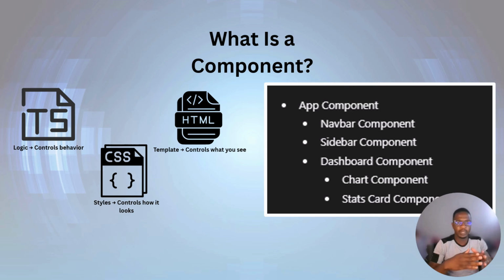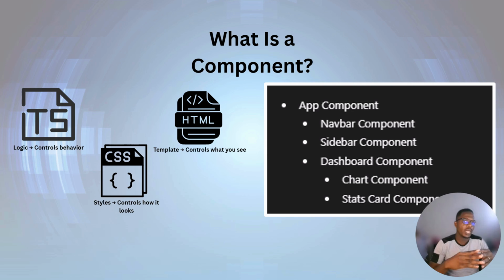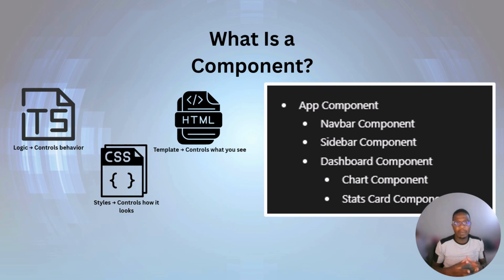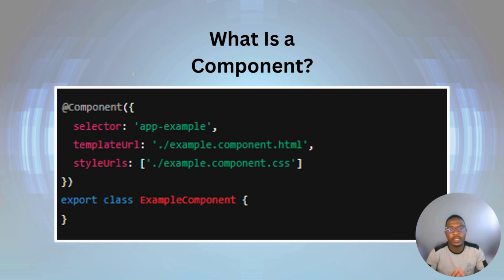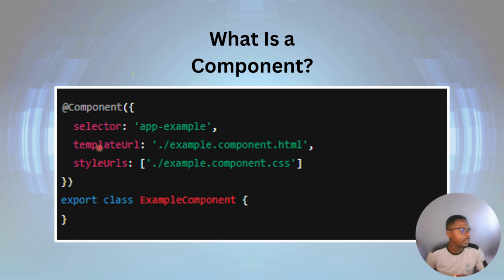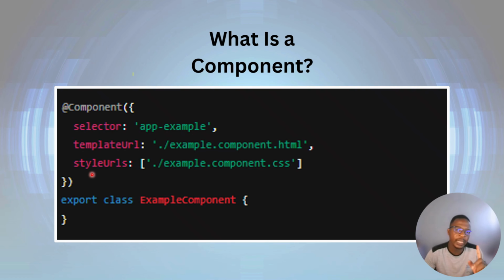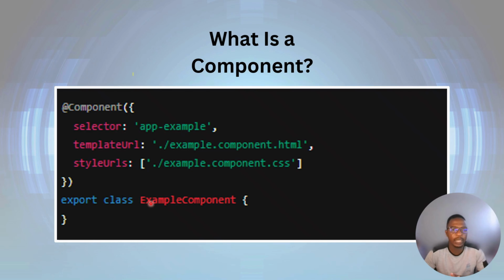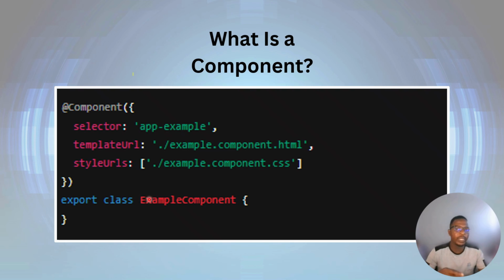Angular v20+ Beginner Intermediate Part 2